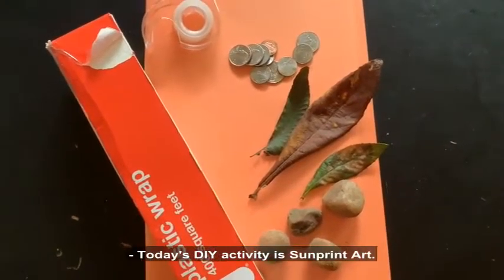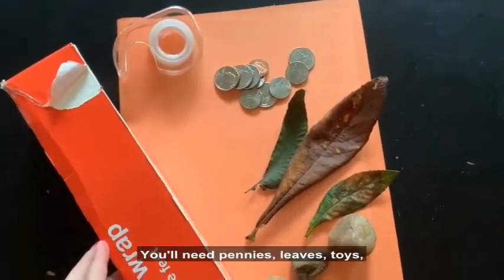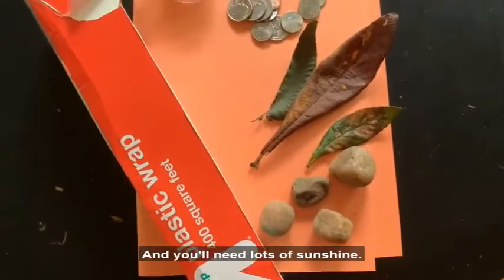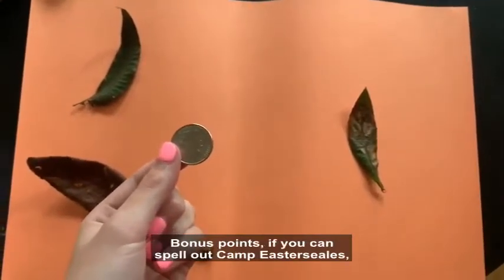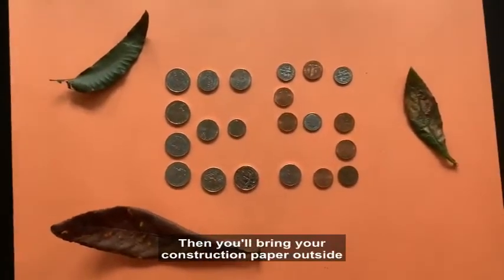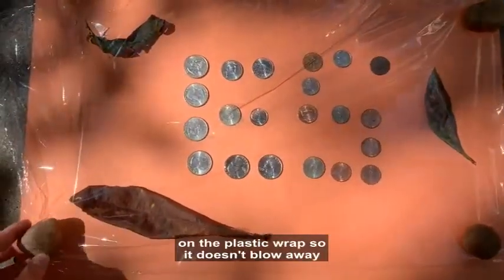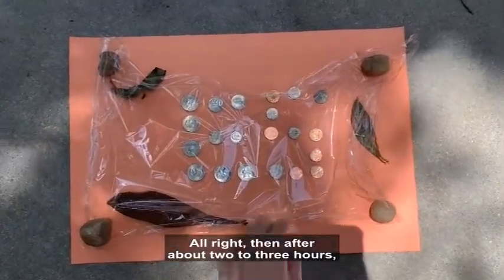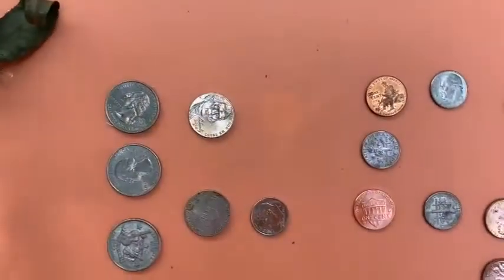Sunprint Art: Easterseals Virtual Camp Summer 2021